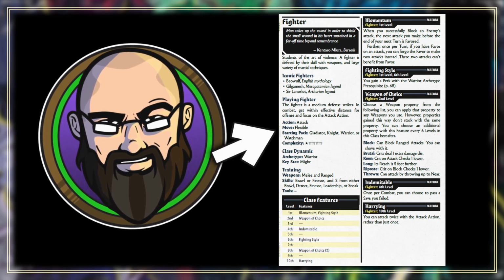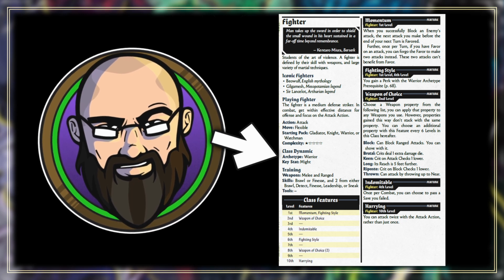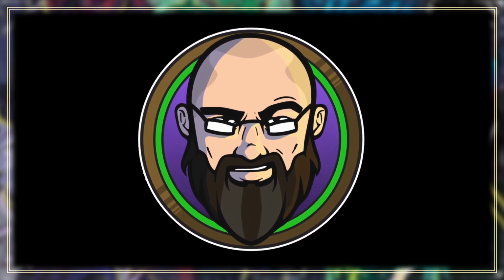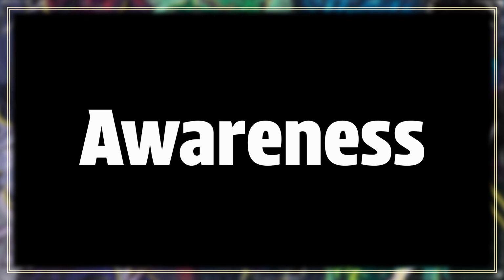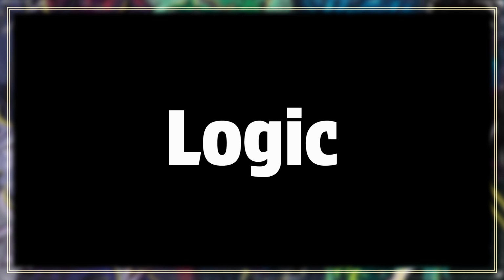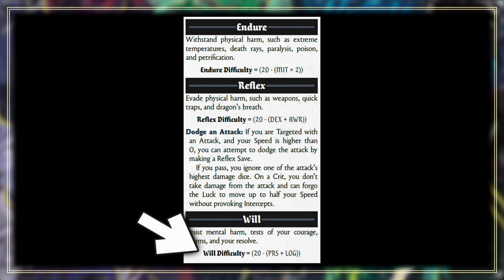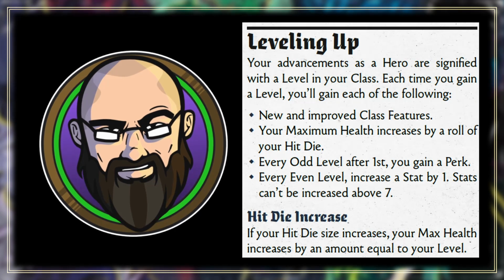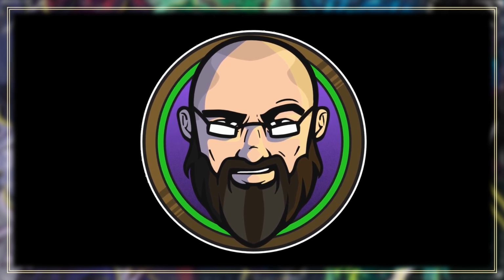Hero Creation Tutorial